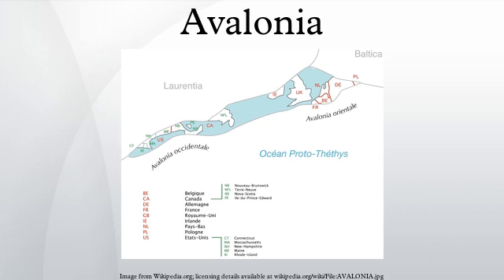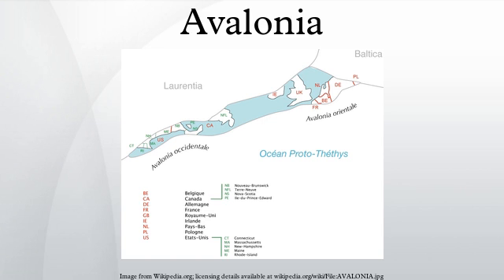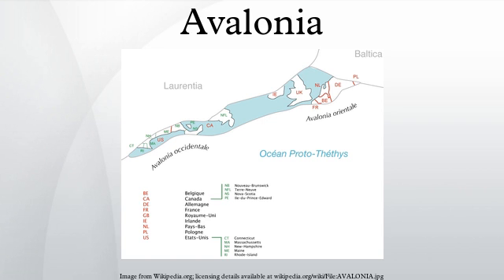Avalonia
Avalonia was a microcontinent in the Paleozoic era. Crustal fragments of this former microcontinent underlie south-west Great Britain, and the eastern coast of North America. It is the source of many of the older rocks of Western Europe, Atlantic Canada, and parts of the coastal United States. Avalonia is named for the Avalon Peninsula in Newfoundland.
Avalonia developed as a volcanic arc on the northern margin of Gondwana. It eventually rifted off, becoming a drifting microcontinent. The Rheic Ocean formed behind it, and the Iapetus Ocean shrank in front. It collided with the continents Baltica, then Laurentia, and finally with Gondwana, ending up in the interior of Pangea. When Pangea broke up, Avalonia's remains were divided by the rift which became the Atlantic Ocean.